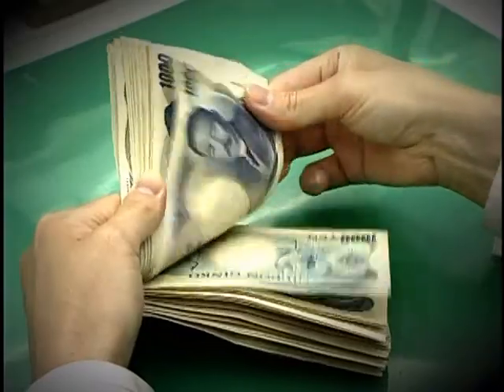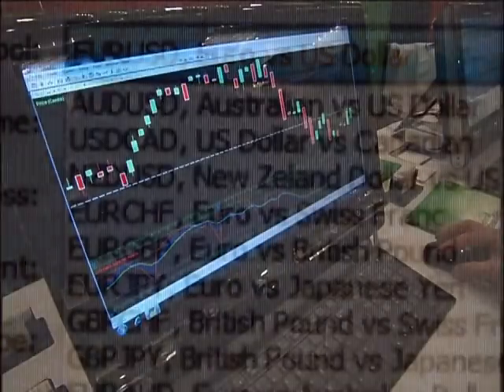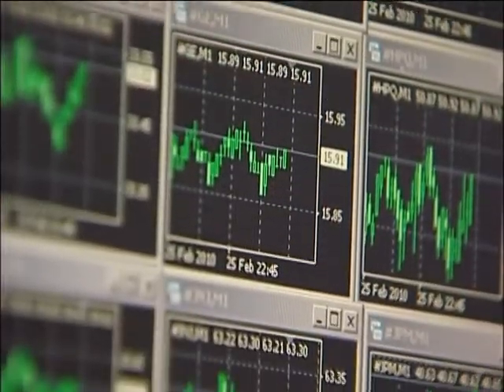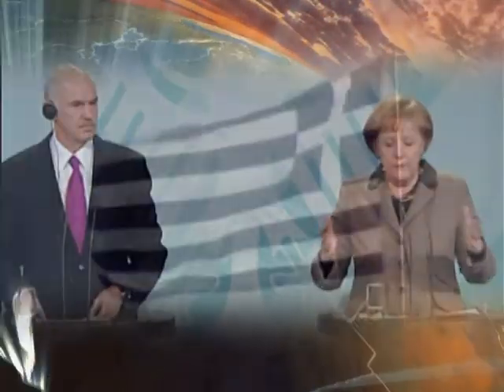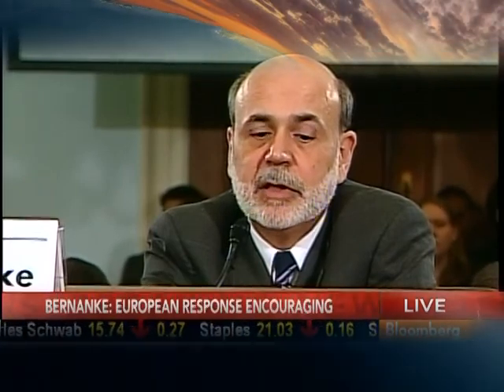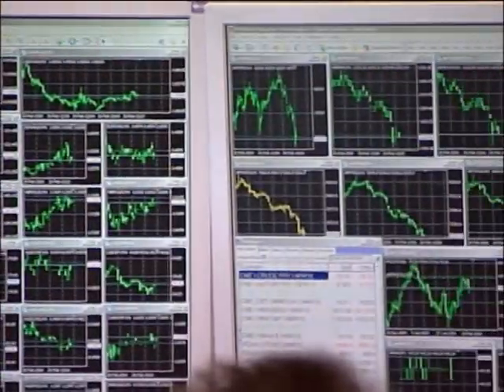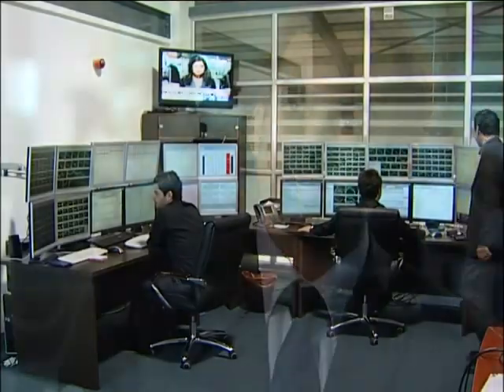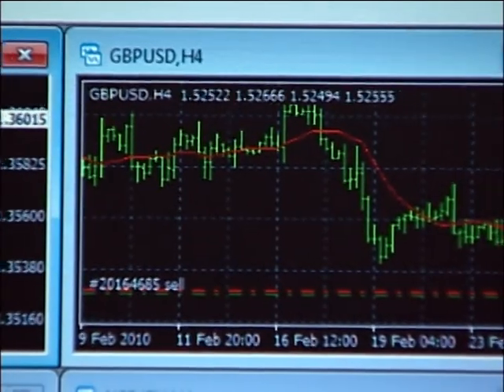FX Volatility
Volatility can be a currency trader's friend or foe. The odds get better if you understand that the pros measure the size and speed of a currency's moves versus what is considered normal.